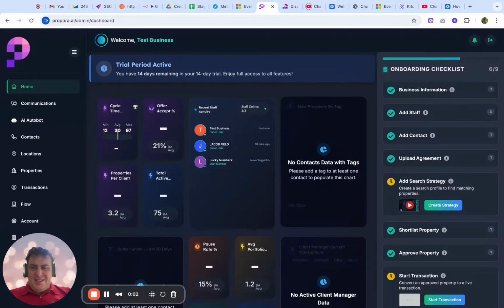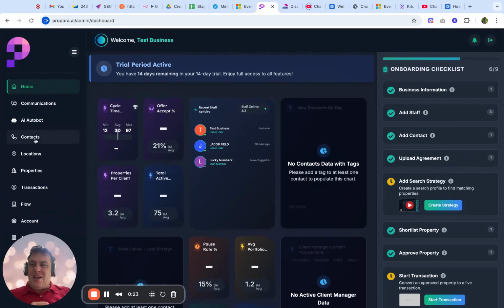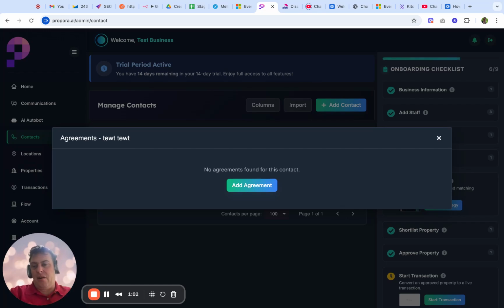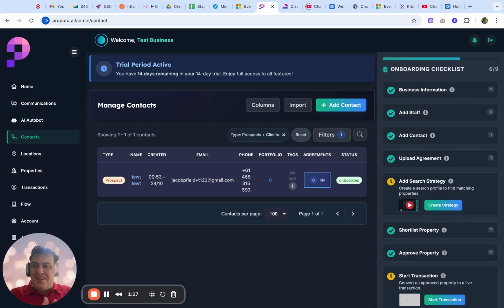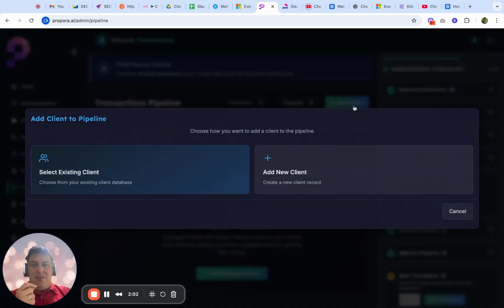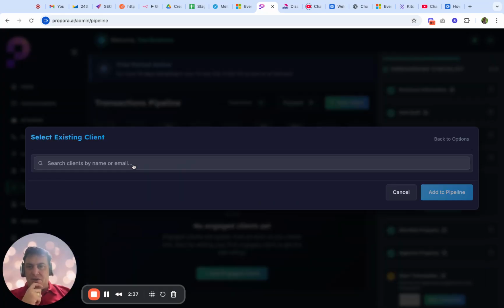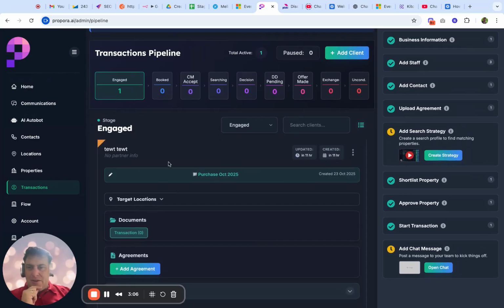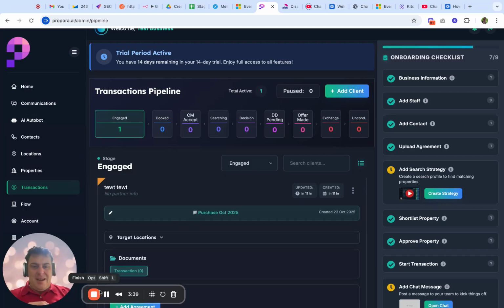Start a Client Transaction (2 Ways) + Prospect→Client Flow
n this quick walkthrough, Jacob shows two simple ways to create a new client transaction in Propora—either auto-from an e-signed agreement (prospect → client) or manually from the Transaction Pipeline. You’ll also see how contact phases work (Guest → Prospect → Client) and what to do at the first pipeline stage (book your kickoff call).

The 3 contact phases: Guest → Prospect → Client

Method 1 (context-driven): Convert to client automatically when an agreement is signed

Method 2 (pipeline-driven): Create a transaction from the Transaction Pipeline (add existing or new client)

What gets captured on creation (partner info, priority, notes) and what’s editable later

The first pipeline action: schedule your strategic/kickoff conversation

Chapters

0:00 Why this step matters
0:16 Where to start (Onboarding checklist and Manage Contacts)
0:45 Method 1: Agreement-driven conversion (prospect → client)
1:28 Contact phases explained (Guest/Prospect/Client)
1:42 Not all agreements auto-convert—what to check
1:49 Method 2: Create from Transaction Pipeline (left nav → Add client)
2:18 What info is added on create (partner, priority, notes)
2:44 Add to pipeline → new transaction created
2:55 Transaction card overview (editable elements, docs, agreements)
3:27 Stage 1 action: book the preliminary strategy call
3:35 Wrap

Pro tips

If an agreement isn’t set to auto-convert, you can still start the transaction from the pipeline.

Keep client details light at creation—refine as you move stages.

Standardize your Stage 1 action (e.g., “Preliminary Strategy Call”) to keep your team consistent.

Next steps

Watch Onboarding #1 (Business Profile: logo, colors, subdomain)

Create or review your agreement templates so the right ones auto-convert to Client

Jump into your Transaction Pipeline and add your first client